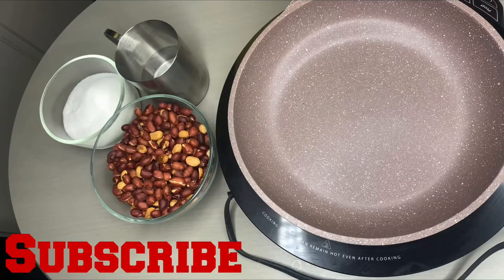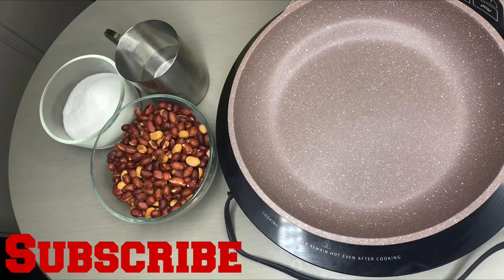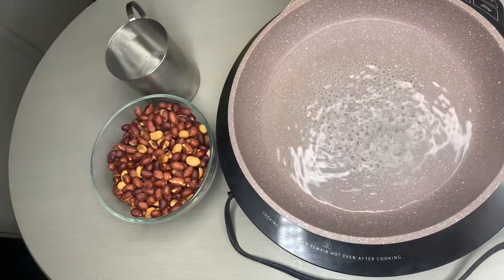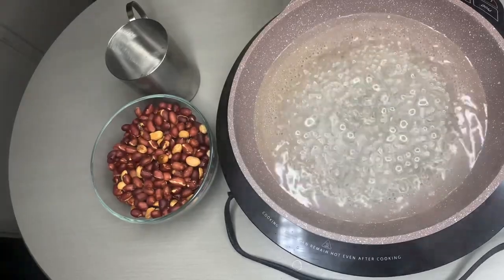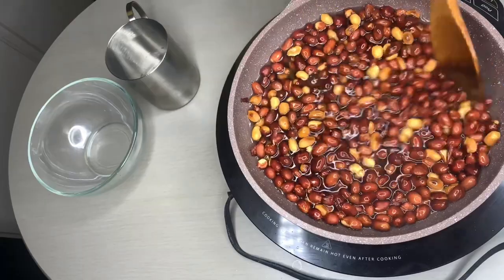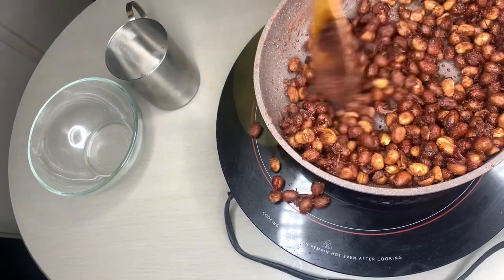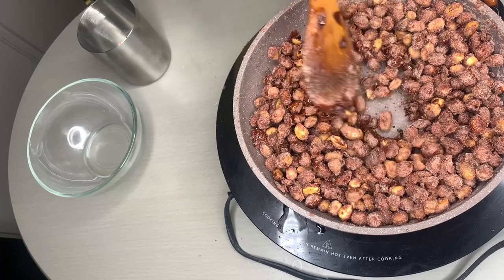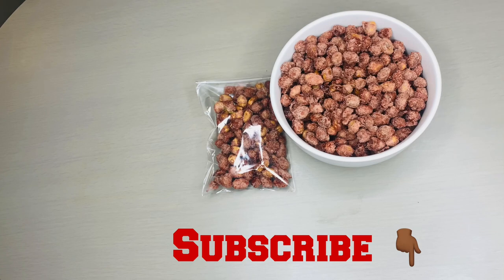Easy Steps/How to make the perfect candied peanuts(sugar coated & caramélisés)cooking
2 cups baked peanuts
1 cup sugar
1 cup water